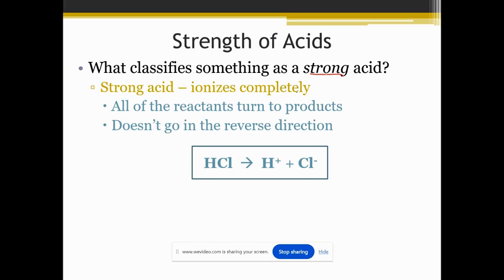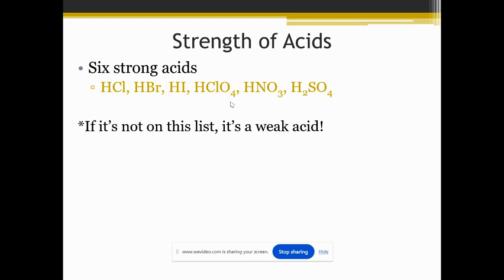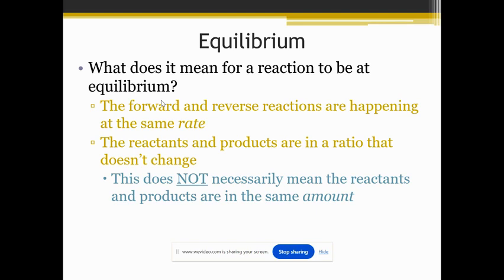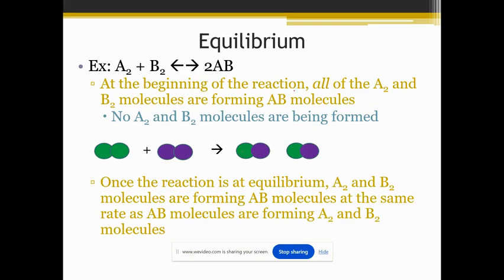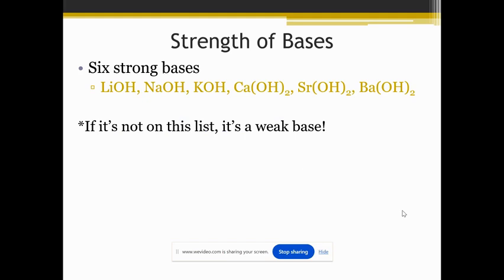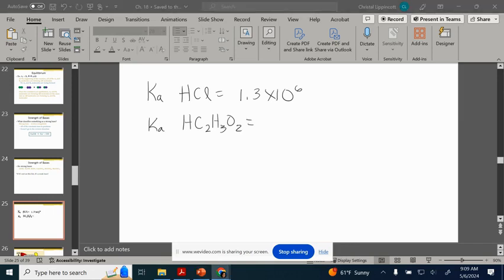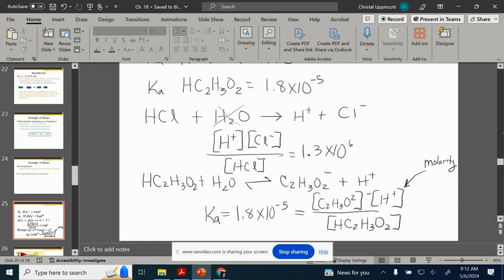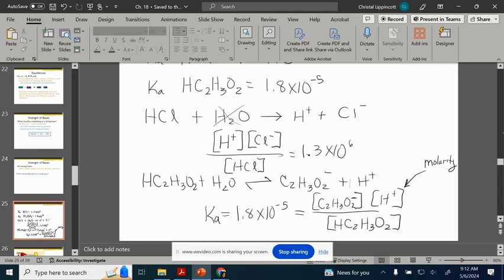18.2 Strength of Acids